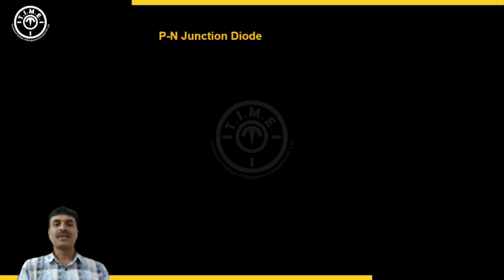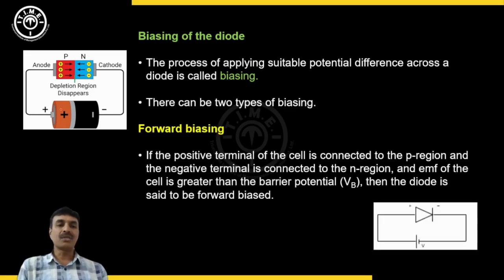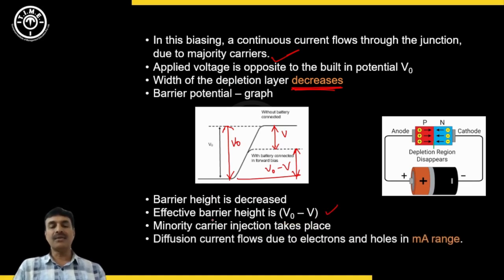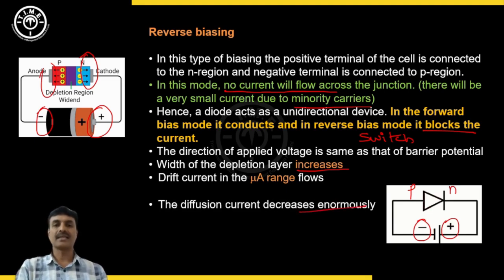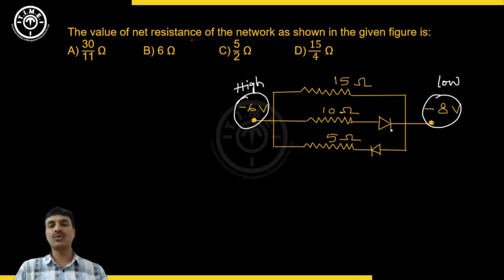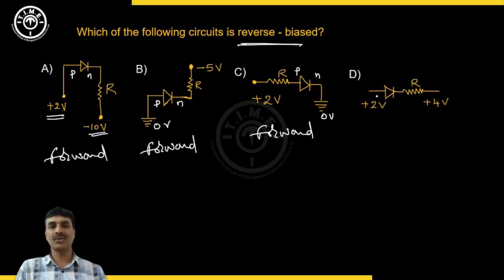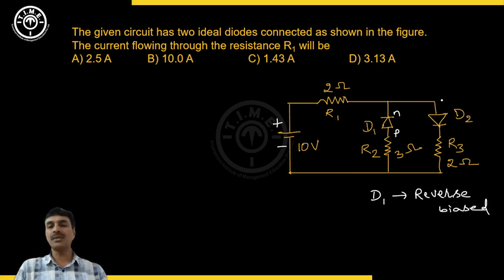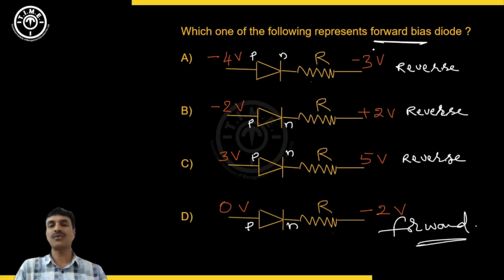Physics Simplified - ELECTRONICS - Diodes - Forward and Reverse biasing - Class - 12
Understand the working of Diodes in this Physics Simplified session focusing on Forward and Reverse Biasing for Class 12. This video explains the construction and operation of a p–n junction diode, how it behaves under forward and reverse bias, V–I characteristics, and key applications. With clear explanations and exam-oriented examples, this lesson is ideal for CBSE Board Exams, NEET, JEE, CUET, and other engineering/medical entrance tests, helping you build strong conceptual clarity in electronics.